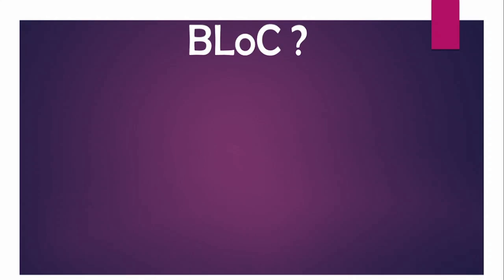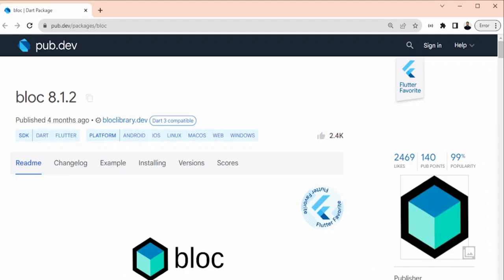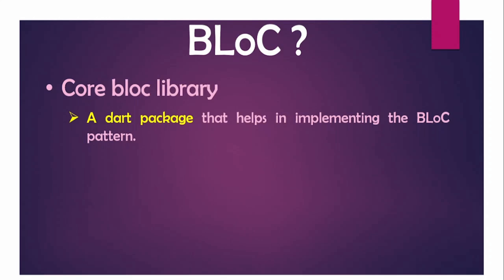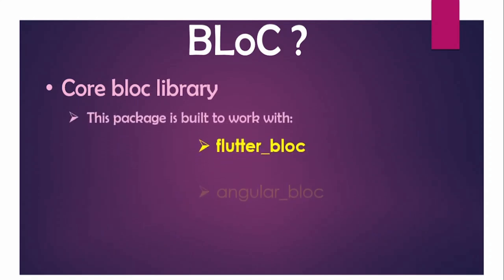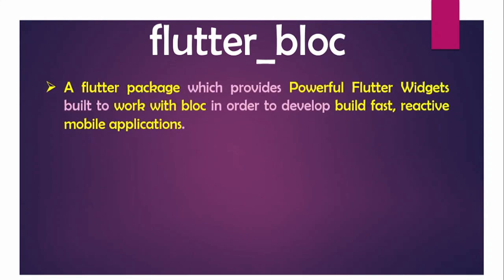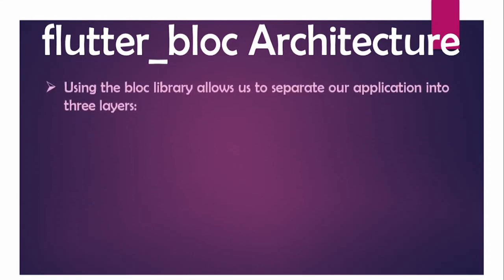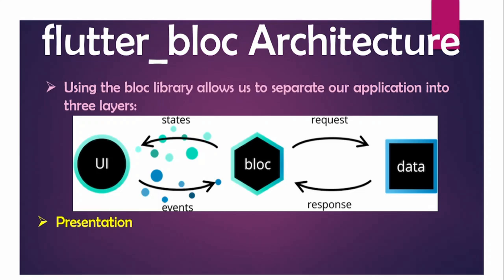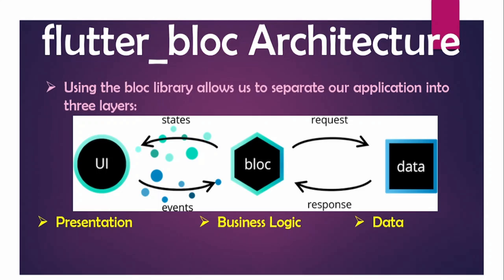Bloc Pattern in Flutter - State Management Simplified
In this tutorial, we'll dive deep into the Bloc (Business Logic Component) pattern, a robust and efficient way to manage the state of your Flutter applications.
Whether you're a Flutter beginner or an experienced developer looking to level up your app's architecture, this video has something for everyone.

What You'll Learn:

Bloc Basics: We'll start with the fundamentals, explaining what the Bloc pattern is and why it's so valuable for Flutter developers.
Other Topics:
     - Cubit
     - Bloc
     - BlocProvider
     - MultiBlocProvider
     - BlocBuilder
     - BlocListener
     - MultiBlocListener
     - RepositoryProvider
     - MultiRepositoryProvider